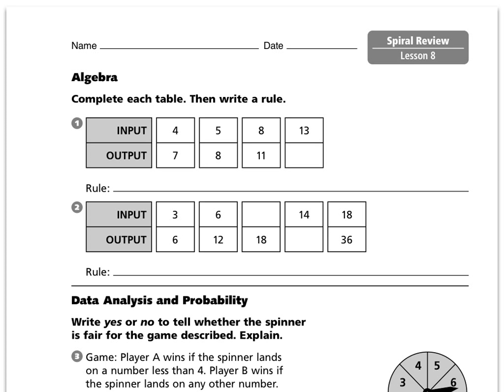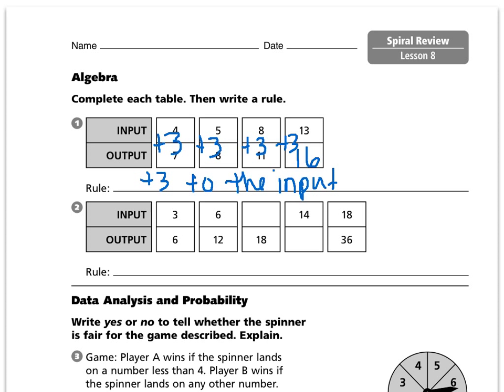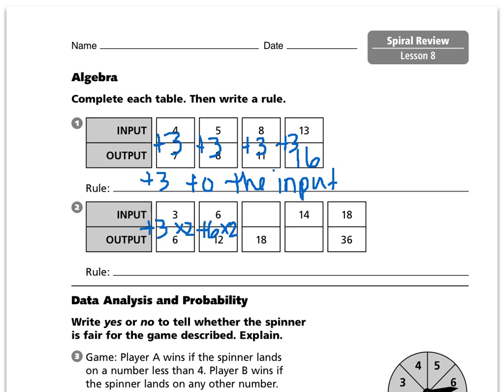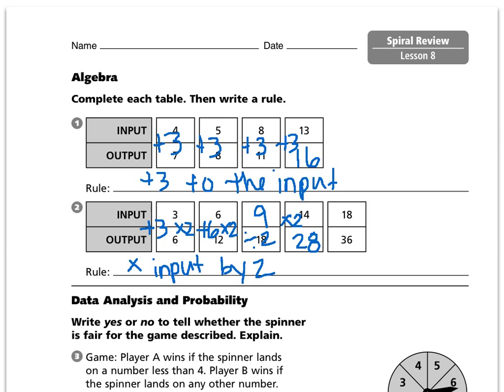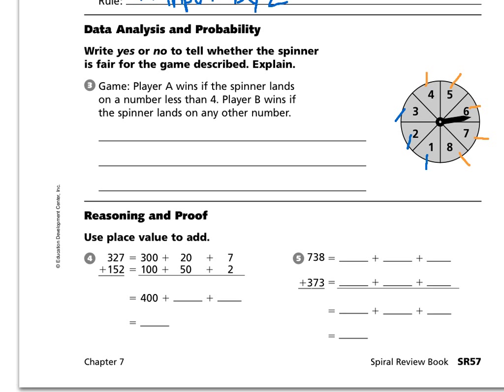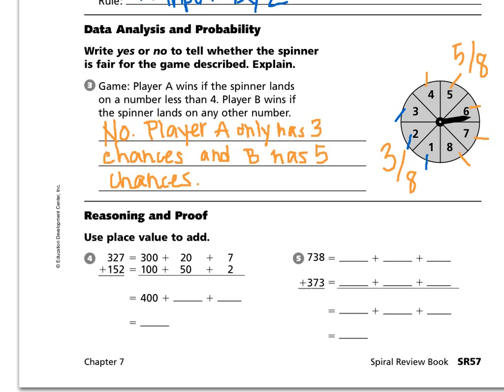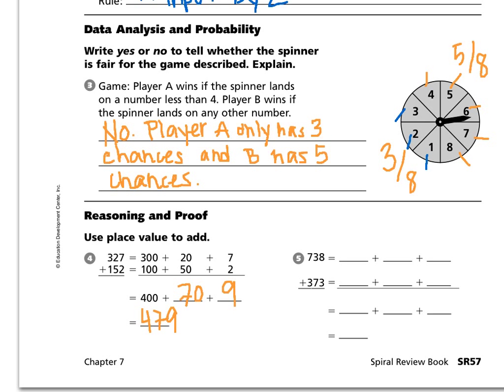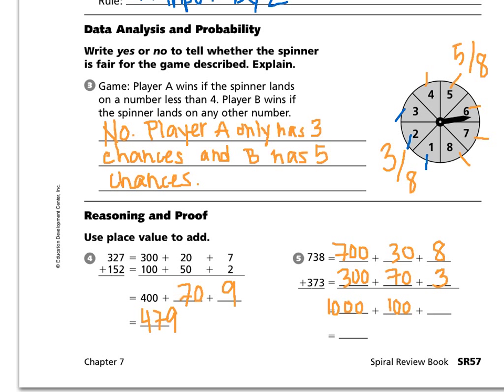C7L8 Review Think Math